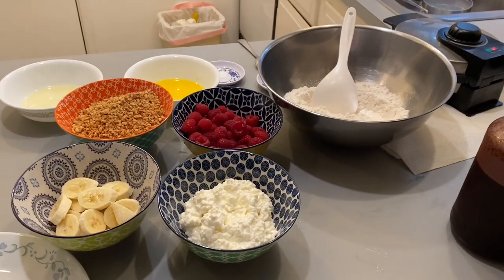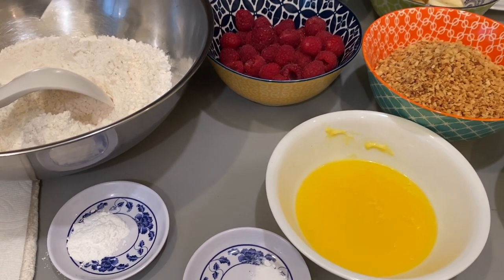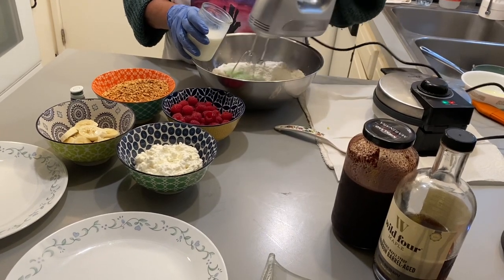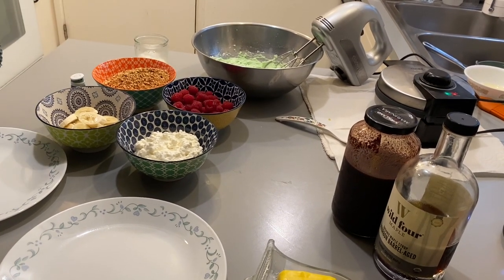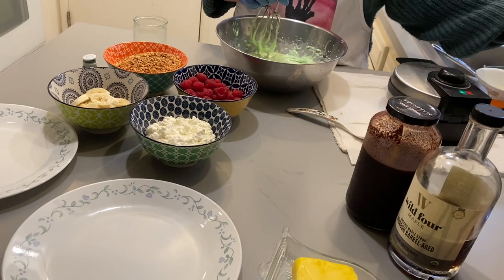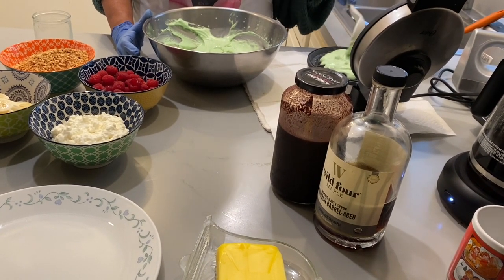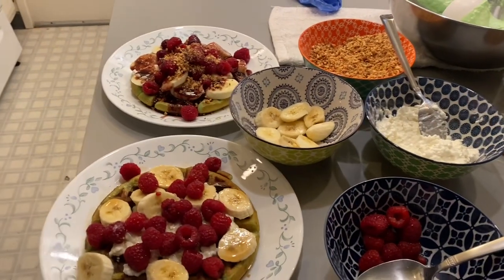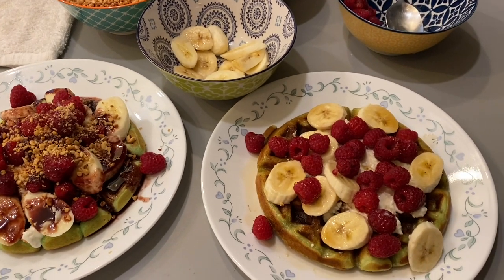Malaysian pandan waffle recipe saadiah style